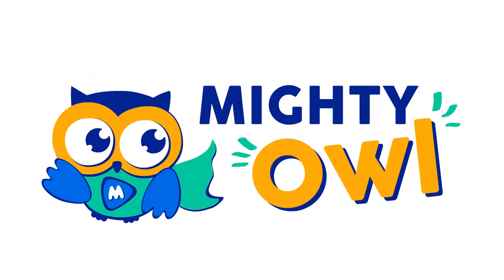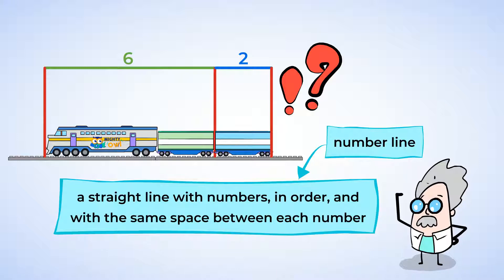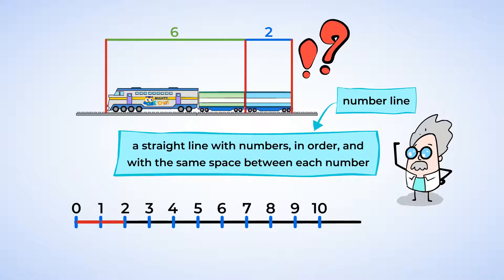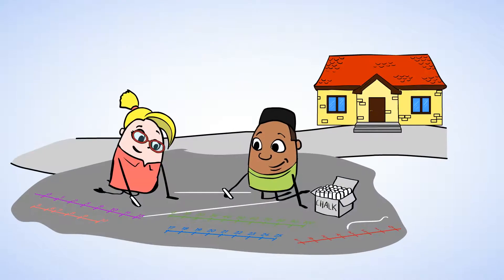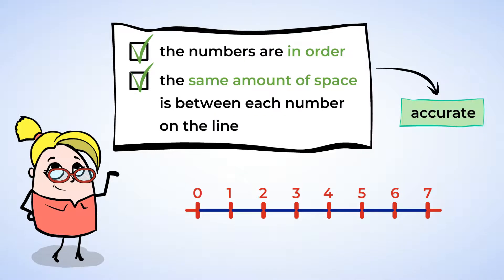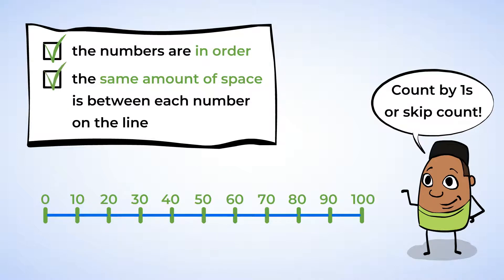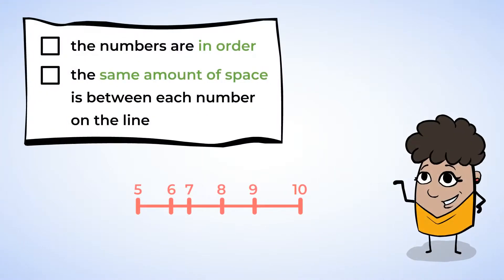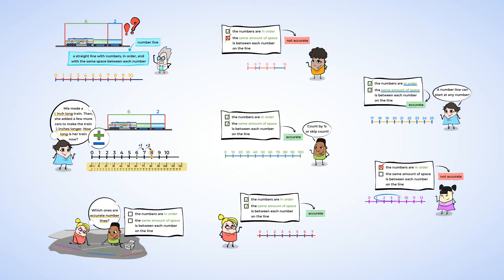From 1 to 9, let’s make a number line! | MightyOwl Math | 2nd Grade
Join us in this MightyOwl video and learn that a ruler is just like a number line! Help Jenny and Will draw accurate number lines and find out which are the ones they drew wrong.

2.MD.B.6 - Measurement and Data
Relate addition and subtraction to length: Represent whole numbers as lengths from 0 on a number line diagram with equally spaced points corresponding to the numbers 0, 1, 2,..., and represent whole-number sums and differences within 100 on a number line diagram.